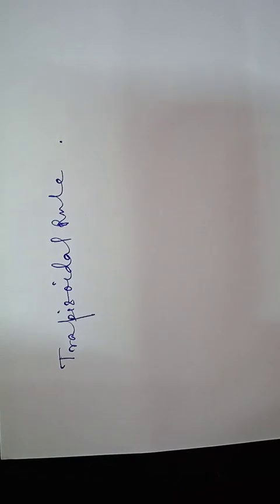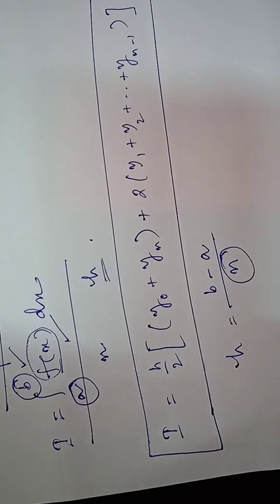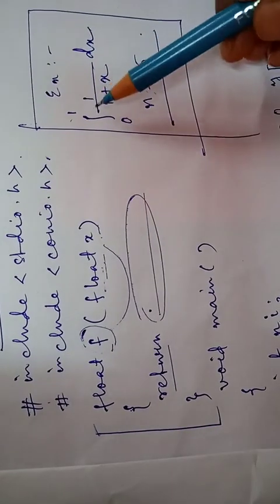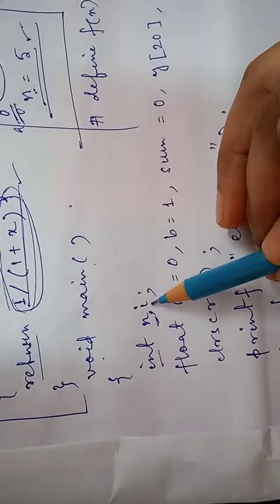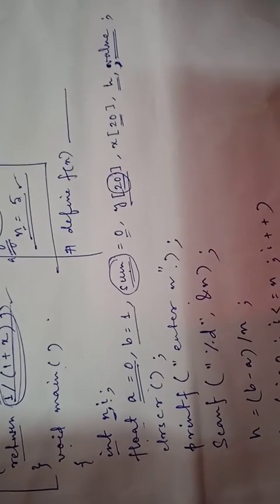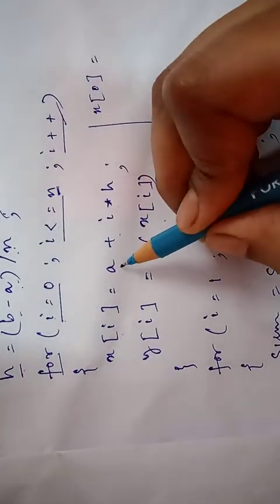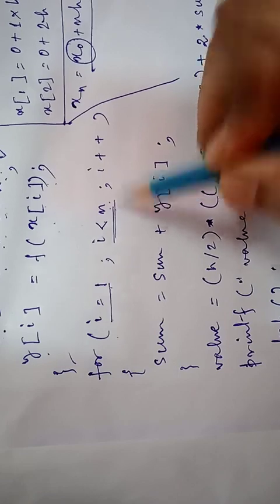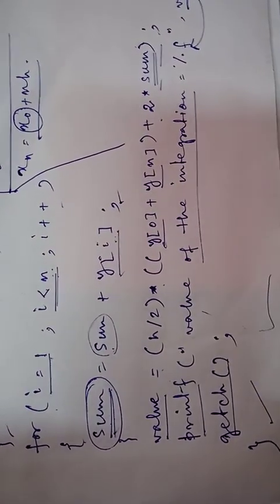c program trapezoidal rule